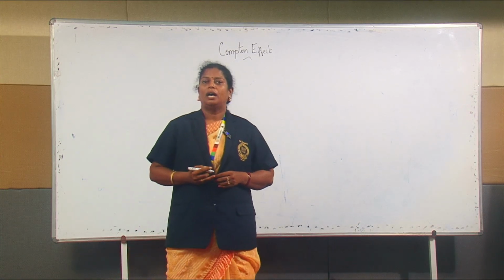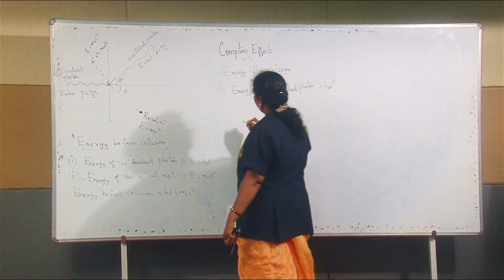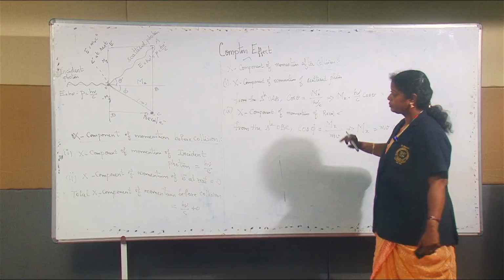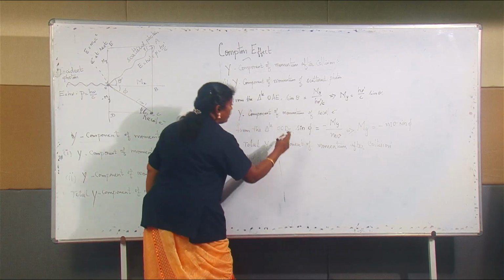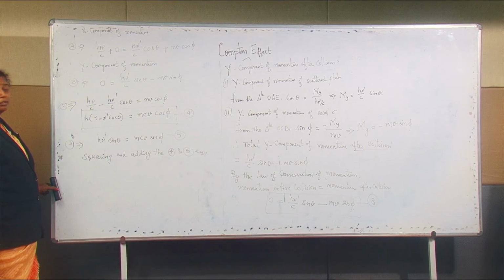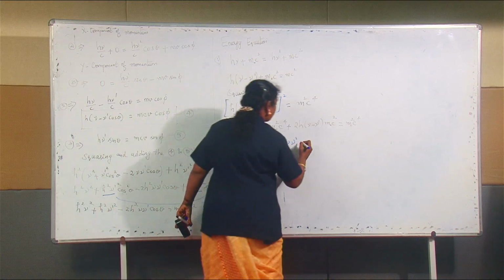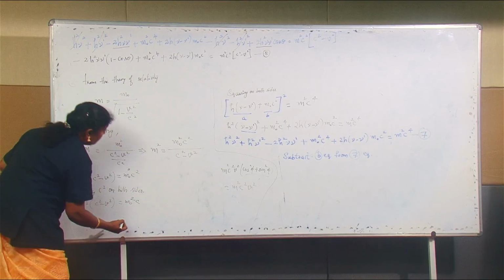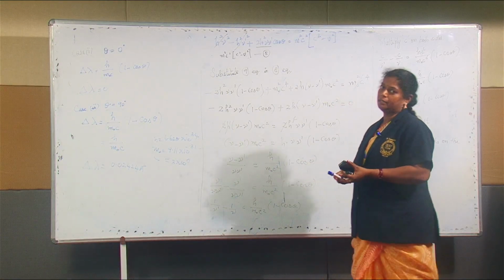Unit 3: Compton Effect